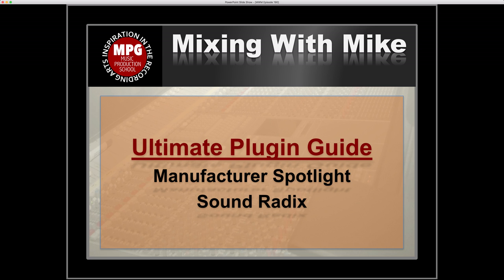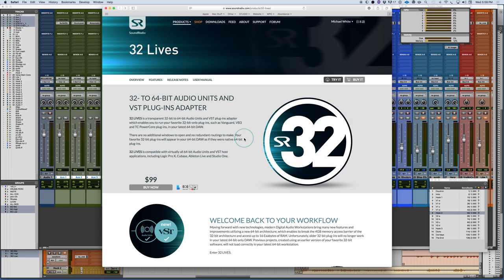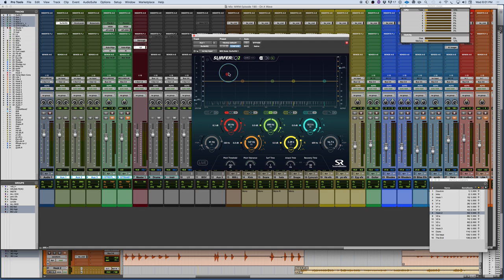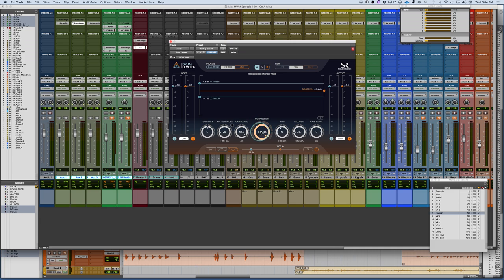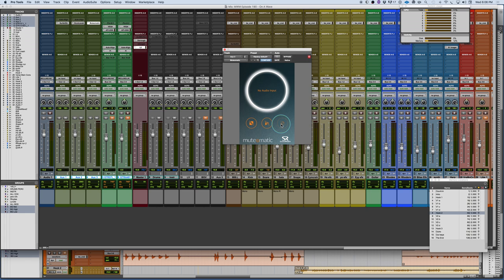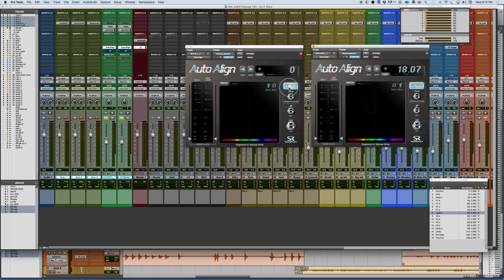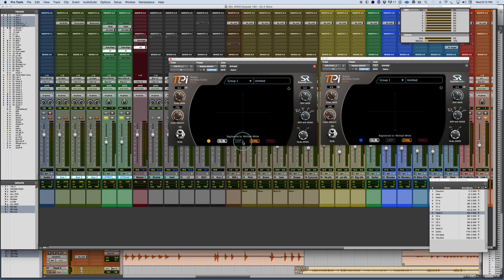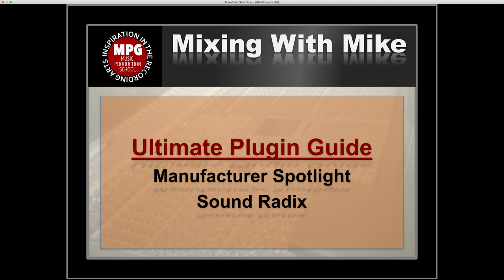Ultimate Plugin Guide Manufacturer Spotlight: Sound Radix